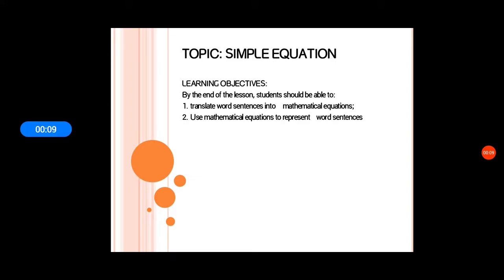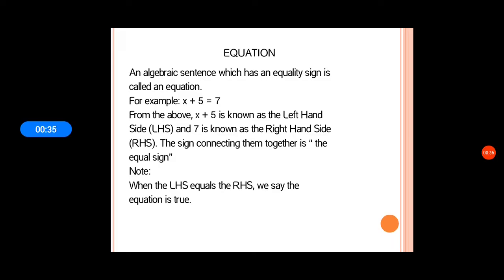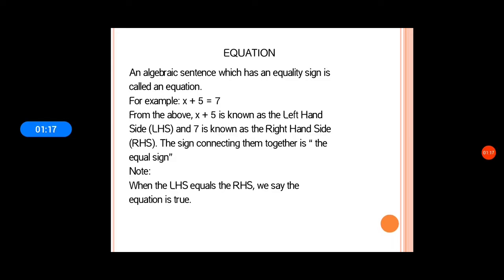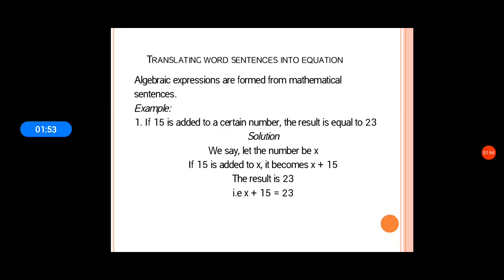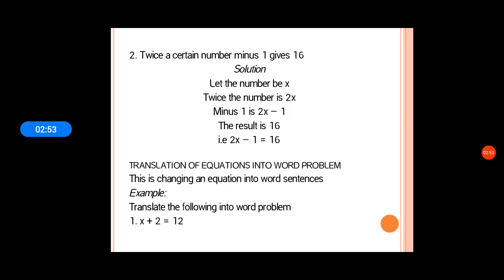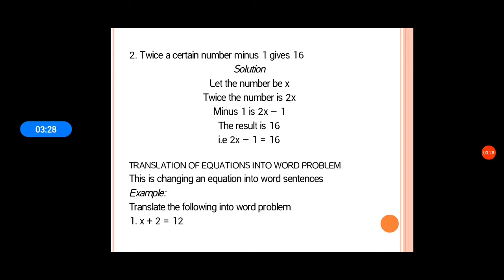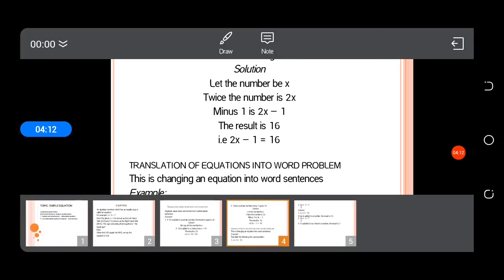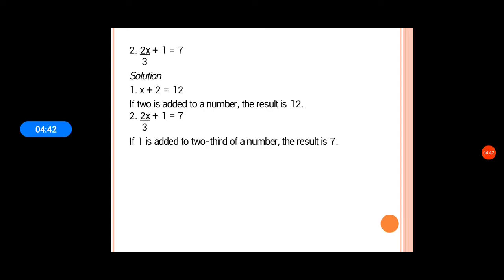Mathematics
Simple Equation